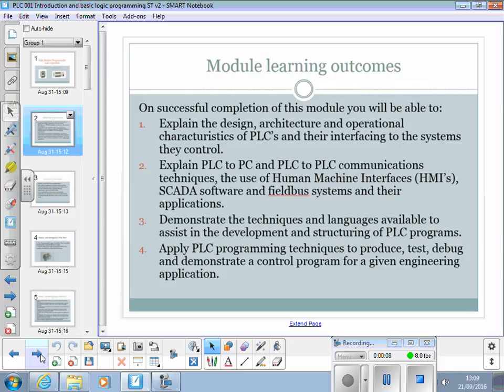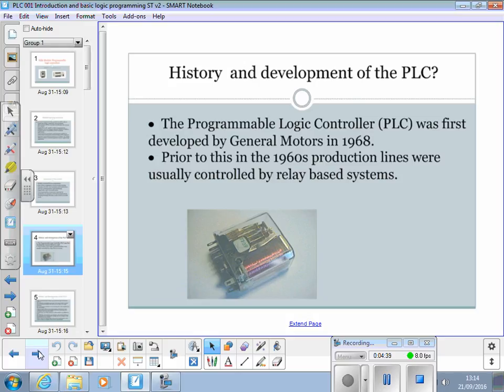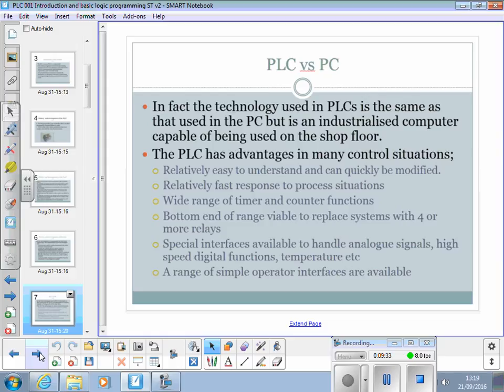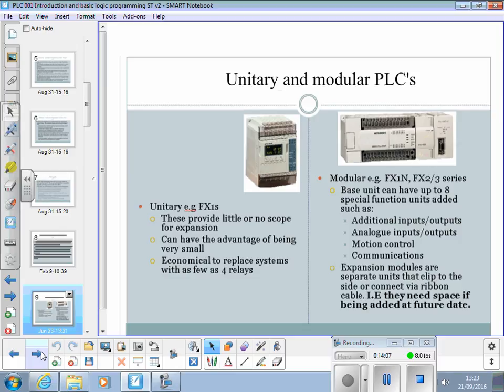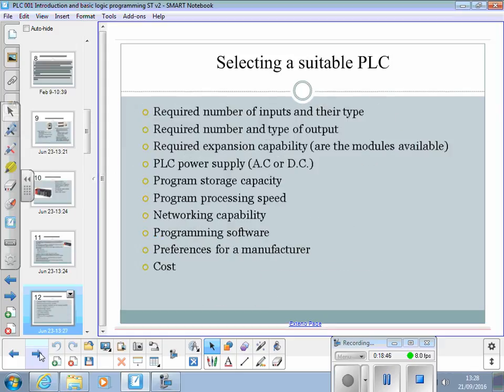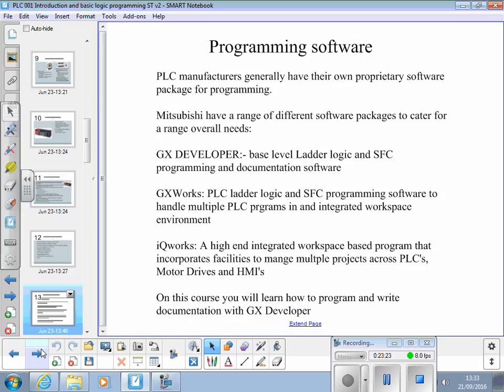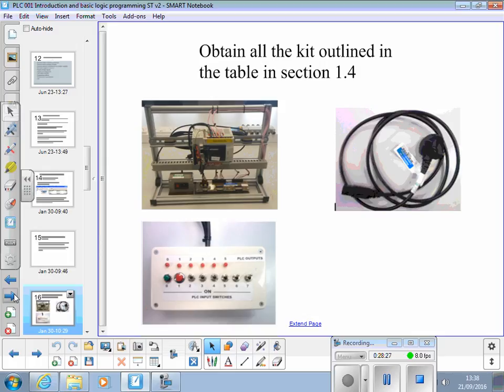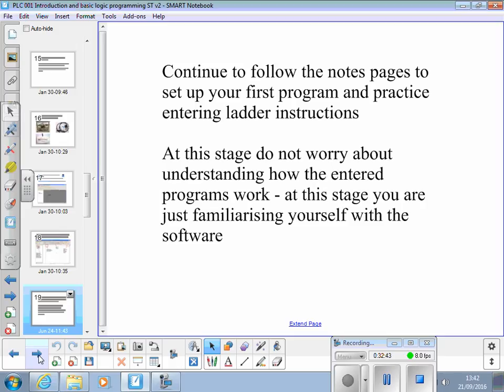Week 01 21st Sept Intro to module and GX Developer PM